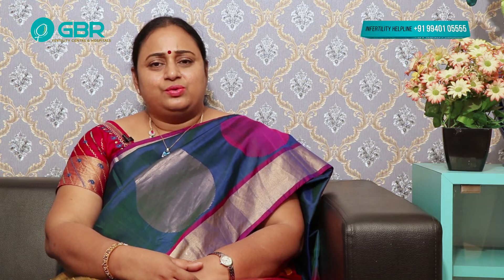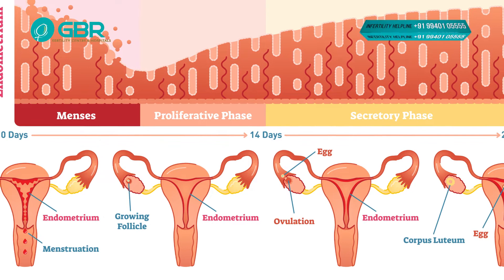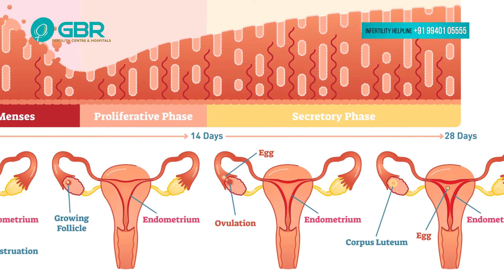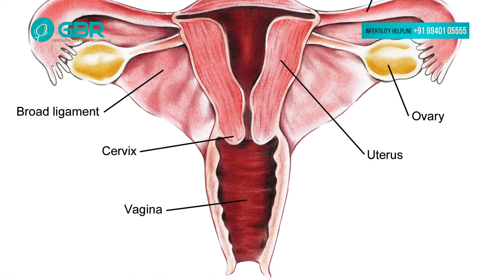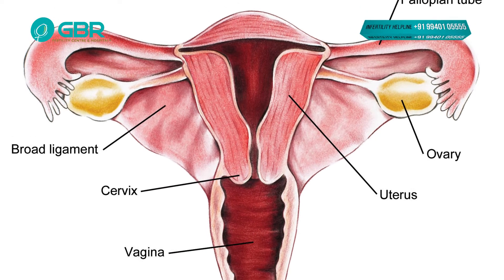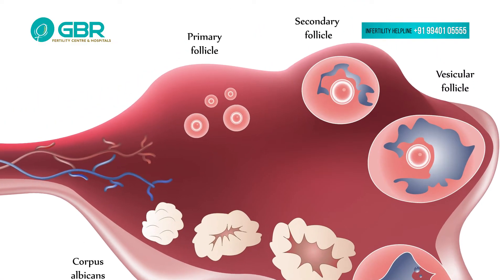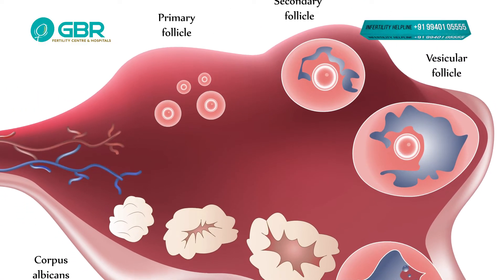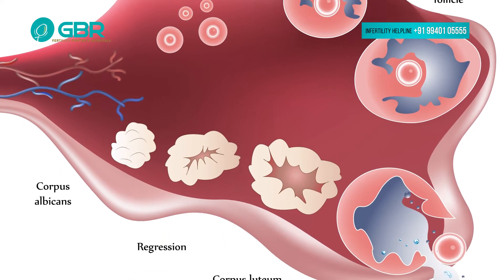Awareness of Fertility drugs and its treatment | GBR Fertility Centre & Hospitals | Dr G Buvaneswari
Ranked No.1 Best IVF & Fertility Centre in Chennai, India - 2017 by The Times of India. GBR Fertility Centre & Hospitals, Chennai.

Dr. G Buvaneswari clarifies about fertility Awareness of Drugs on Youtube Channel in GBR CORD program. You can comment on your doubts in youtube video comment box which is shown below.

“Enabling millions of infertile couples to experience the joy of motherhood”

The clinical team headed by Dr G Buvaneswari, MBBS, DGO, DNB (OG), Dip. ALS (Germany), functions as a well-knit unit providing high success rates in infertility treatment in India at an affordable cost.

Having successfully done a few thousand cycles of IUI, IVF & ICSI, GBR Fertility Centre & Hospitals has wealth of expertise to provide above par treatment and care when it comes to managing infertility. The skill and knowledge the team has acquired are put to best use to understand each individual couple's problems and to take them through the right treatment approach.

Chennai:
GBR Fertility Centre & Hospitals
HIG – 1027
6th Main Rd, Mogappair Eri Scheme,
Mogappair West, Chennai,
Tamil Nadu 600037, India.

Nellore:
GBR Fertility Center
No.24/3 /238 obul Reddy Nagar,
TVS Showroom beside,
Mg Mall dargamitta,
Nellore-3